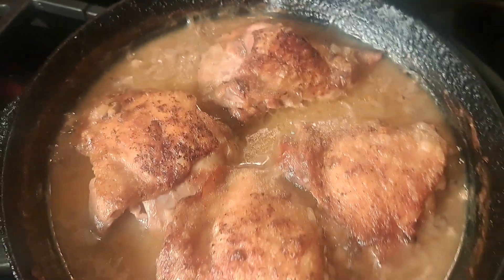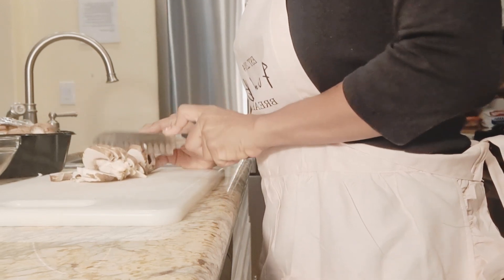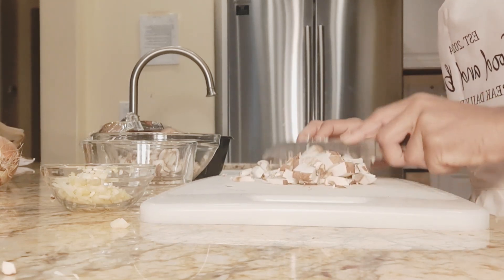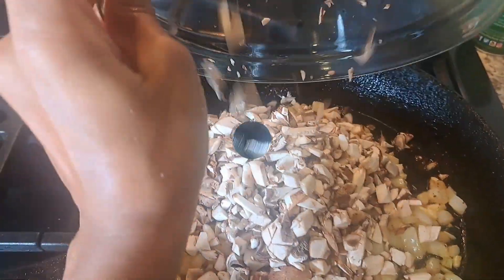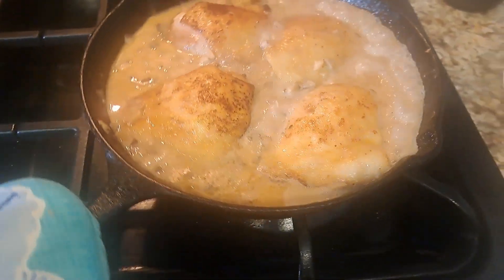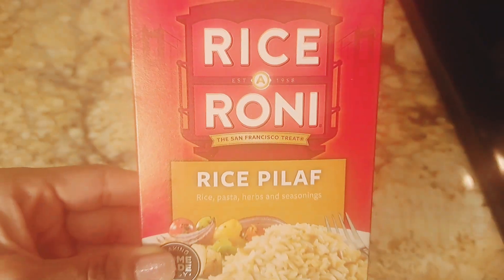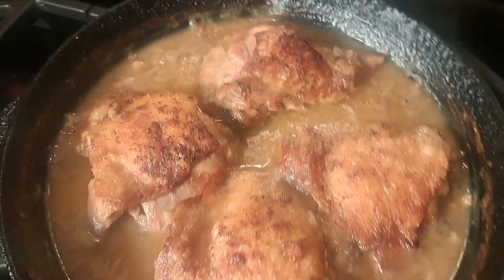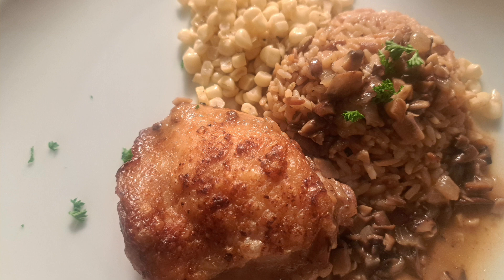Homestyle chicken and rice | mushroom gravy *dairy free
You can easily substitute the chicken for a plant-based protein for a fully vegan meal.

Dairy free Mushroom soup:

6 large buttom mushrooms
1/2 of 1 onion, chopped
5 cloves garlic, chopped
1 Tbs. flour
3 Tbs. white wine, or to taste
1/2 can Unsweetened coconut milk
1/4 cup vegetable broth, or to desired thickness
1 Tbs vegan butter
1 Tbs olive oil

Saute vegetables over medium heat in oil until translucent. (Do not burn garlic)
Stir in flour to form a dark roux. Add more oil if necessary.
Deglaze with white wine and let reduce a few minutes.
Stir in milk and broth to your desired thickness.
Top with salt and fresh black pepper to taste.

Bonus* blend if you desire a smooth texture.